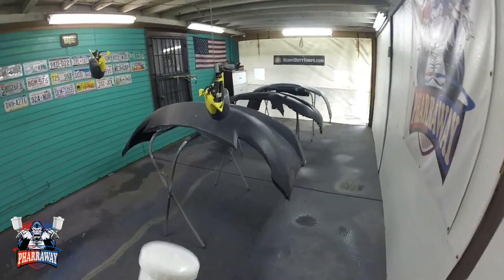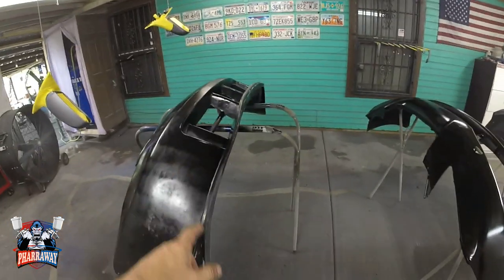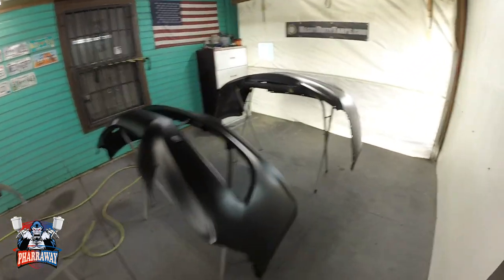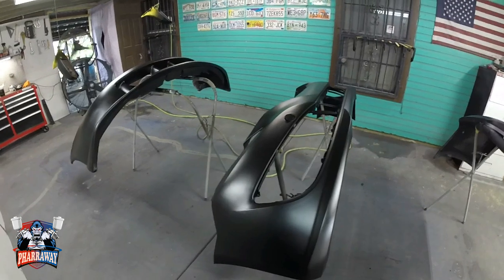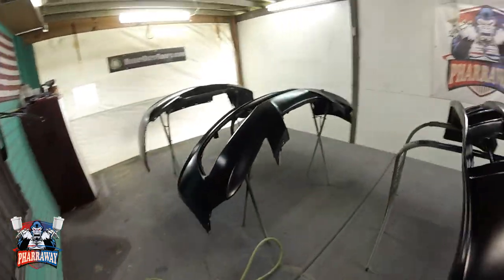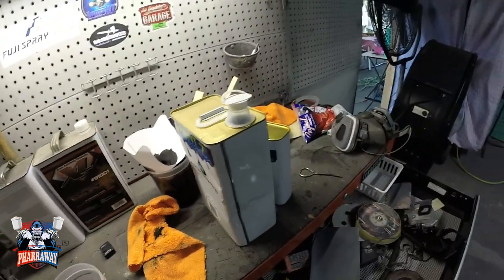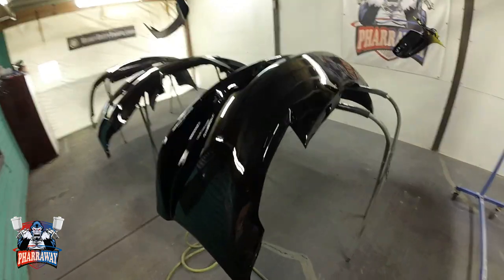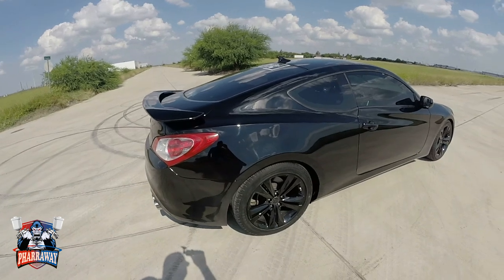How to paint the perfect black paint job PART 4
WAX AND GREASE REMOVER
Tack cloth